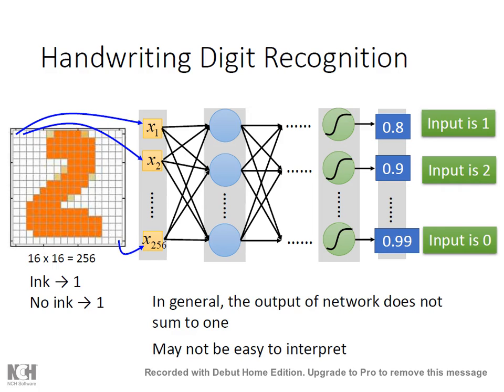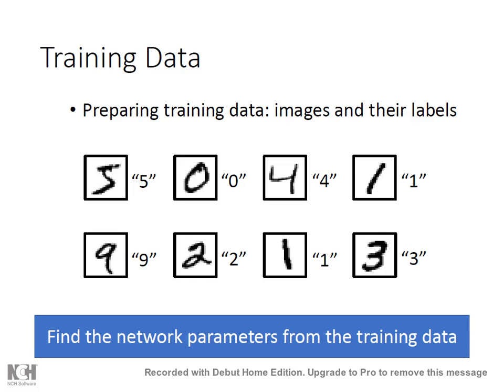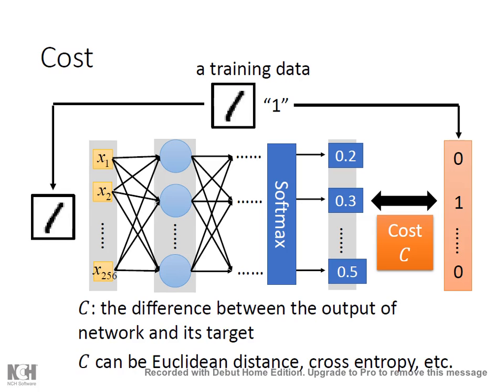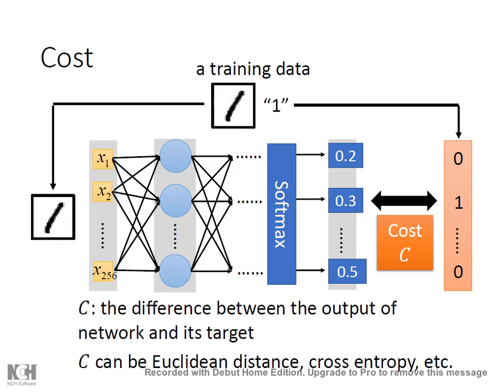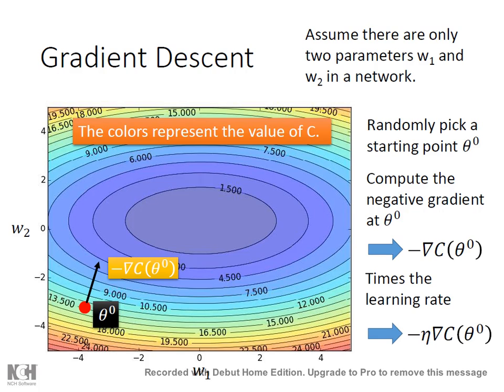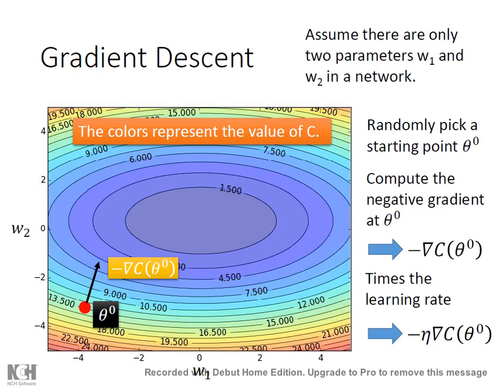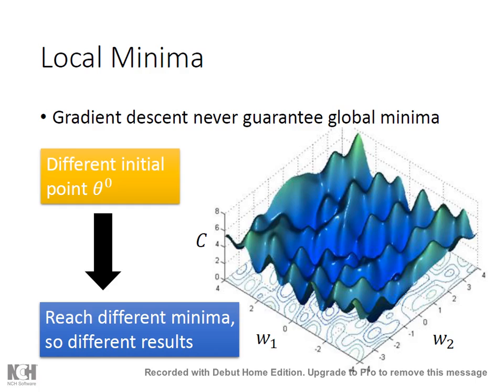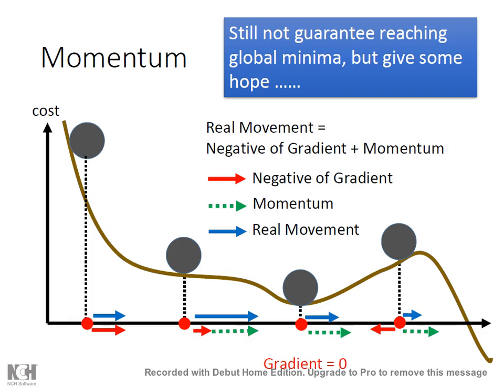Multimedia Retrieval: Deep Learning (part 2)